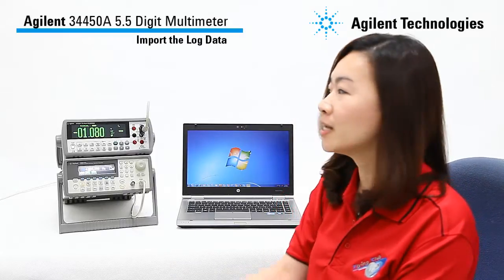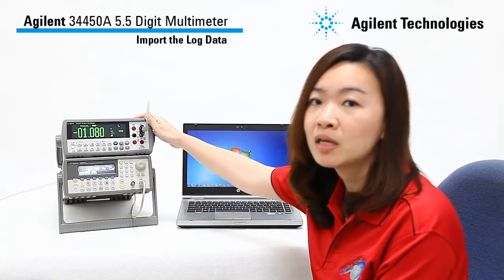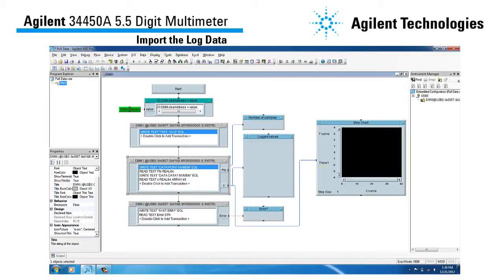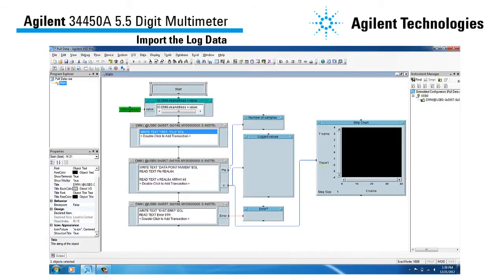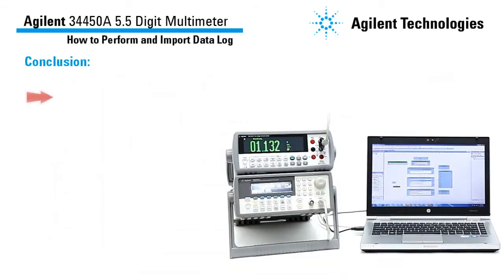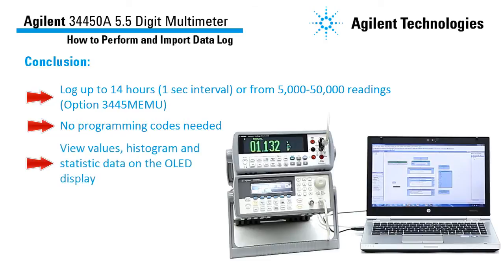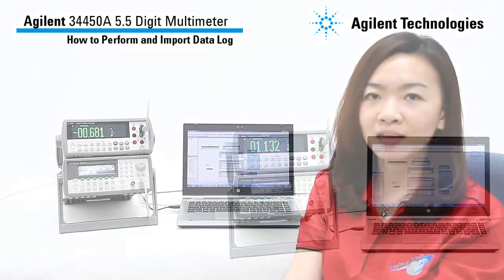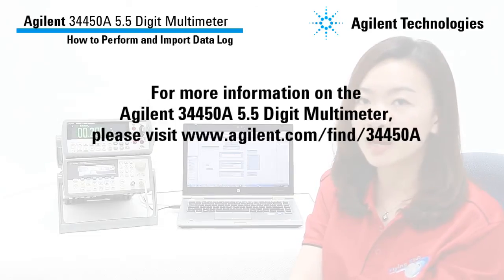Digital Multimeter, 34450A 5½ digit Data Logging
This video provides a brief tutorial on how you can set the 34450A to perform data logging and import the logged data into your computer using a simple program in Keysight VEE Pro.